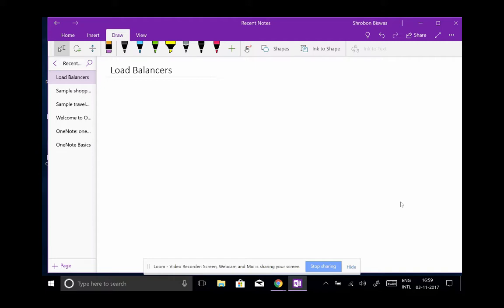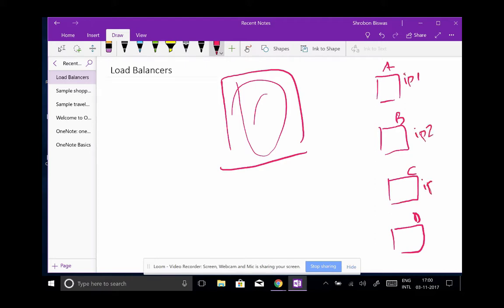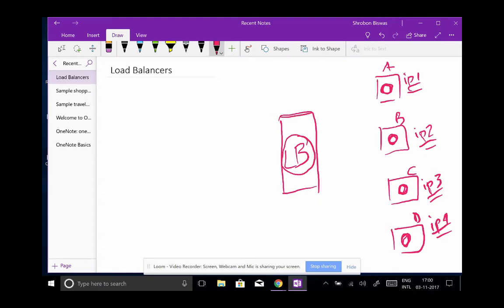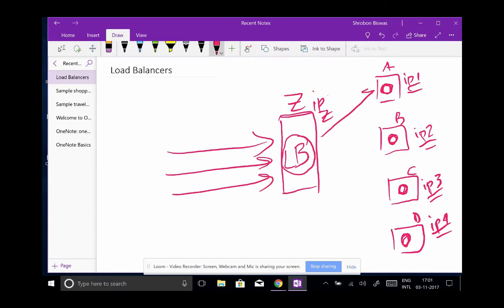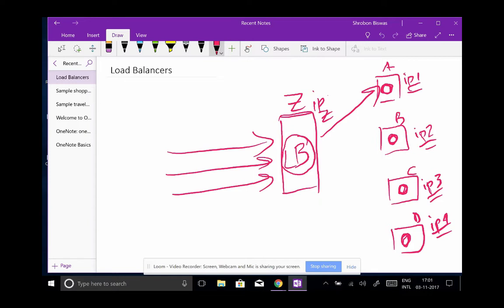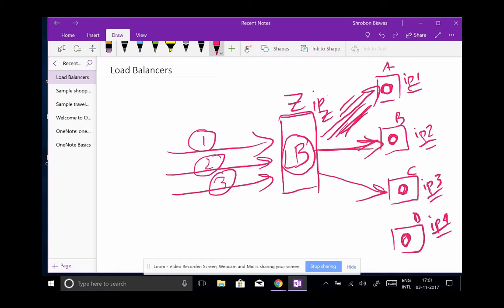Intro to Load Balancing - Video 2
*Discount on my udemy course on computer vision with Python and OpenCV

events {
        worker_connections 768;

http {
        upstream myapp
                server Server_1_Address weight=1;
                server Server_2_Address weight=2;

These are my settings SHROBON
        server {
                listen 80;
                location / {